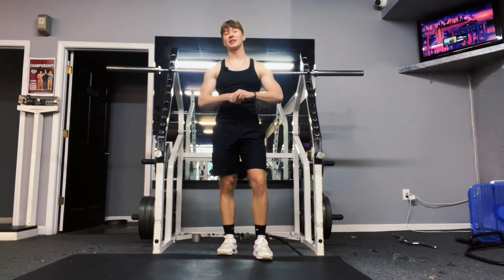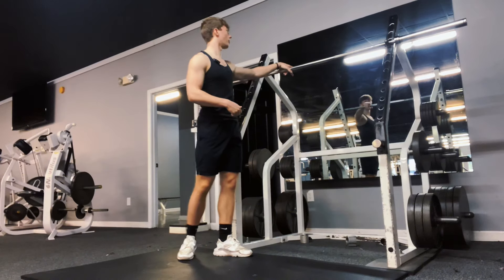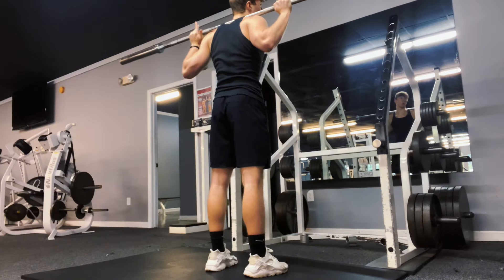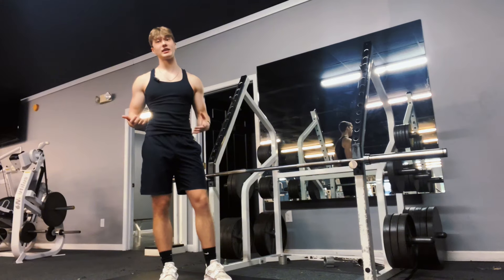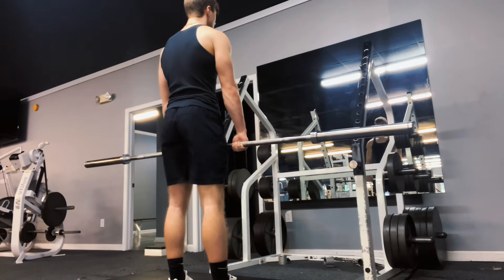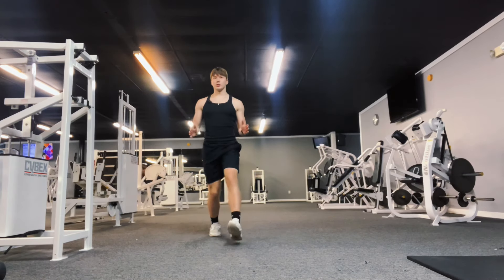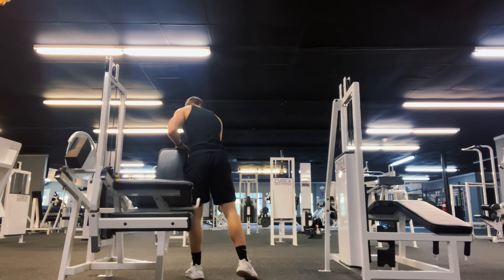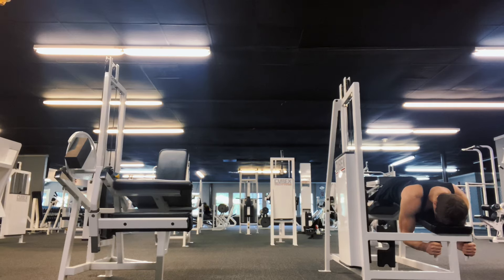Top 5 Exercises For Powerful Legs!